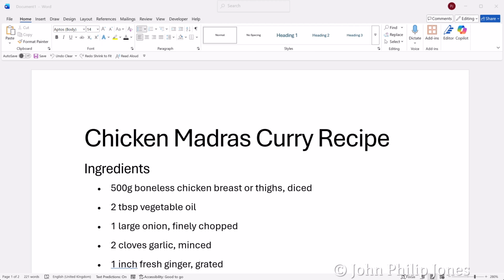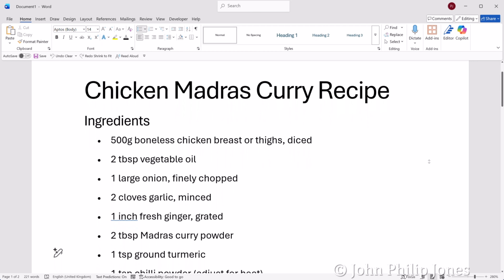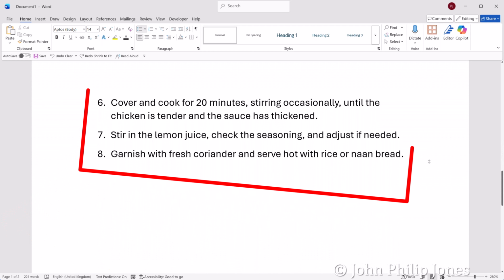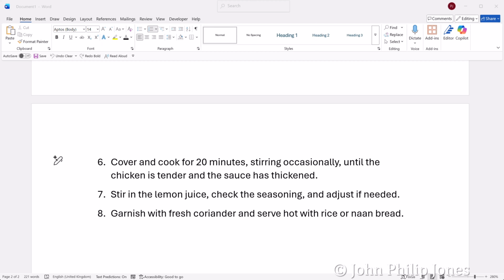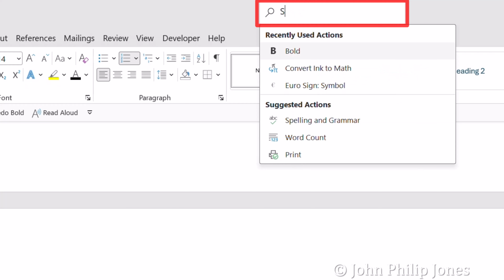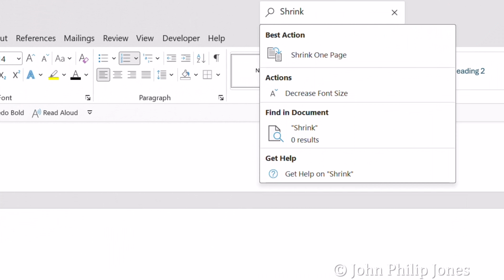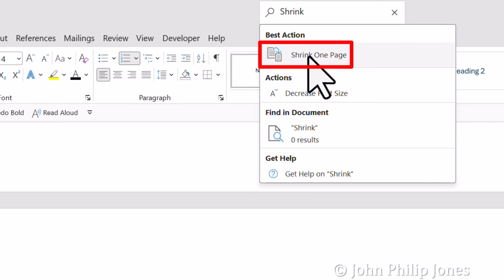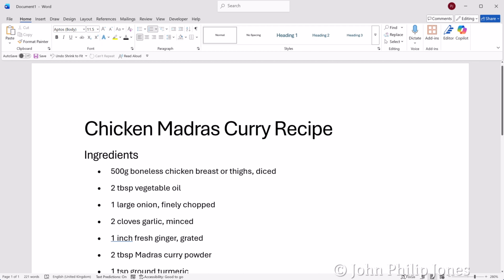Fast Way to Shrink a Word Document to One Page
Struggling to fit your entire Word document onto a single page? In this quick tutorial, I’ll show you a fast and reliable way to shrink your content so everything fits neatly on one page.